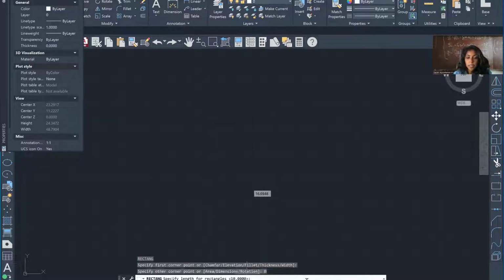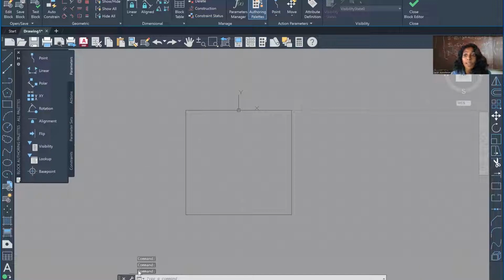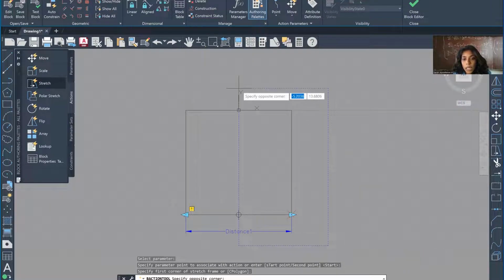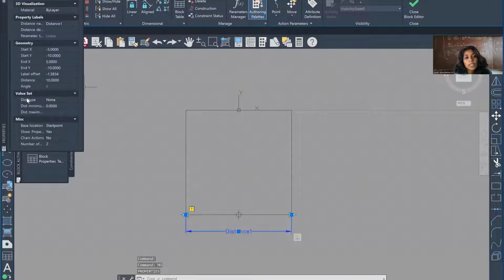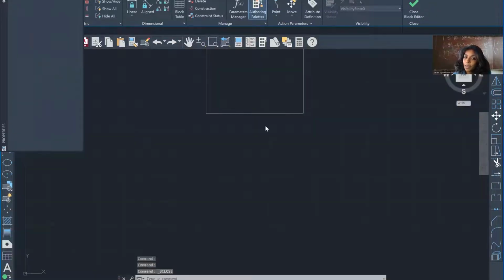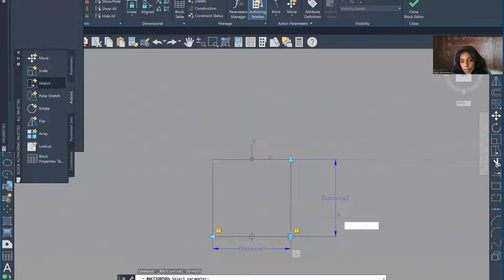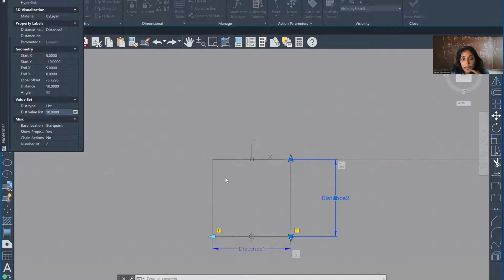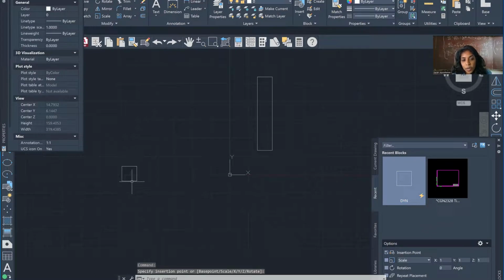AutoCAD 2023 Dynamic block basics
How to create Dynamic block in AutoCAD 2023. Dynamic blocks are blocks with intelligence and flexibility. Learn how to convert a regular block into a dynamic block by following a few steps.